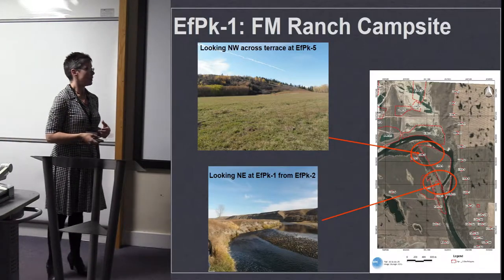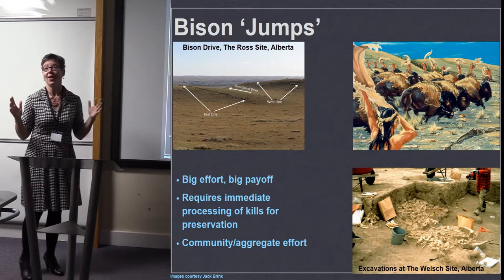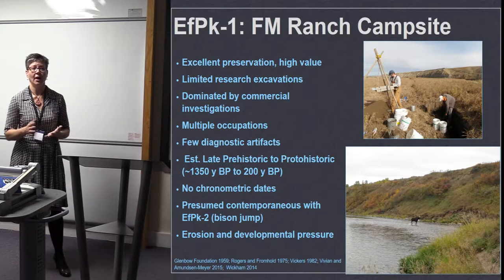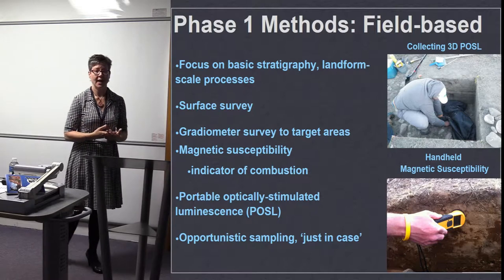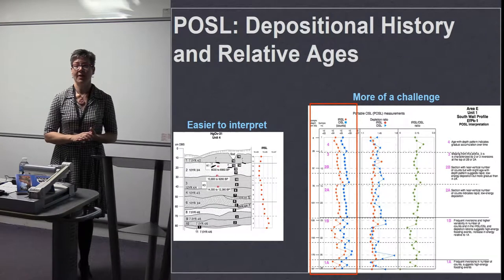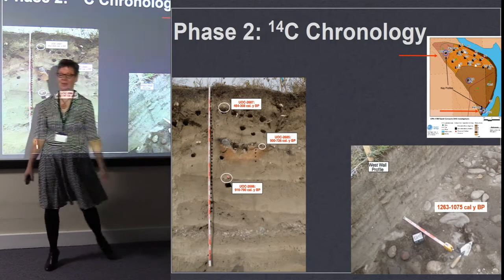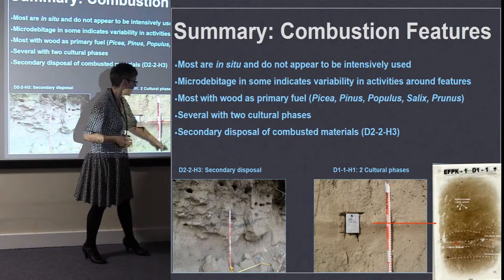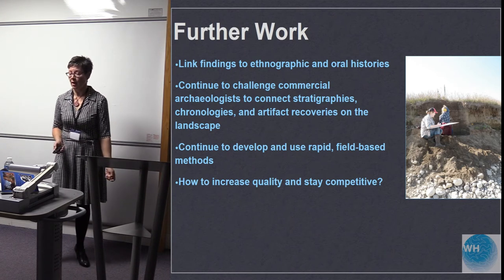Rescuing the Ranch: Geoarchaeology and Historic Resources Impact Mitigation at the FM Ranch Campsite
Heavy rainfall in June 2013 triggered catastrophic flooding in southern Alberta that accelerated natural erosional and depositional processes, altering the Bow River valley and damaging many archaeological sites in the area. In response, the Alberta government funded a multi-year Flood Impact Assessment Program, intended to assess and mitigate (where possible) the damage to sites along the Bow and its tributaries. Under this program, Western Heritage was contracted to undertake mitigative excavations and geoarchaeological studies at the FM Ranch Campsite (EfPk-1), part of an ancestral Indigenous campsite/bison jump complex that is one of the Province’s most highly valued historic resources. The primary objectives of this work were to establish stratigraphic and chronological frameworks for the site, and to document and preserve the numerous cultural features observed to be eroding along riverbank exposures. Our approach included standard field-based methods, but emphasized detailed stratigraphic descriptions, magnetometry, luminescence profiling, and handheld magnetic susceptibility. Laboratory-based methods included AMS radiocarbon dating and soil micromorphological and bulk sedimentological analysis of six exposed combustion features. Macrofossil analysis of the combustion features was also undertaken in collaboration with the Royal Alberta Museum. Our results indicate that at least seven occupations took place on different parts of the landform during the past 1300 years. The analysed combustion features demonstrate variations in their use history, with some representing intact single or multiple uses, while others have been culturally redeposited. Occupations in the southern portion of the site occurred beginning about 900 years ago and were likely related to use of the adjacent bison jump. However, occupations in the northern portion likely occurred before the southern portion was stable enough for occupation, before the bison jump was in use. This work has wider resonance with issues such as increasing the interpretive value of data recovered during archaeological mitigations, and the importance of adopting an holistic approach to investigating archaeological sites on the northern North American Great Plains.

Krista Gilliland1, Matthew Bolton2, and Alwynne Beaudoin2 1 Western Heritage, Alberta, Canada 2 Royal Alberta Museum, Edmonton, Alberta, Canada